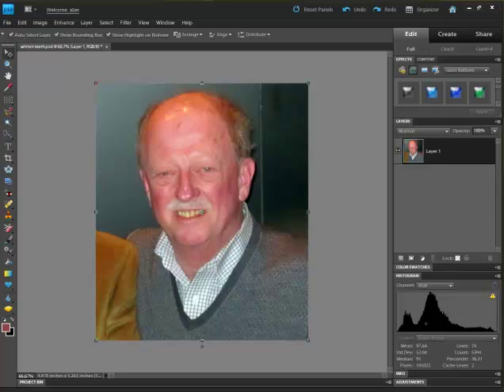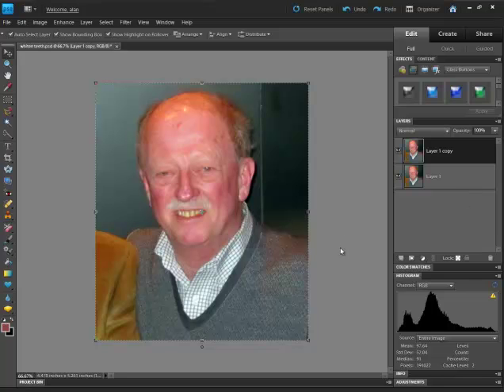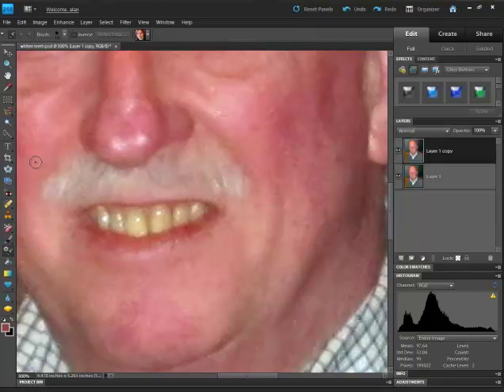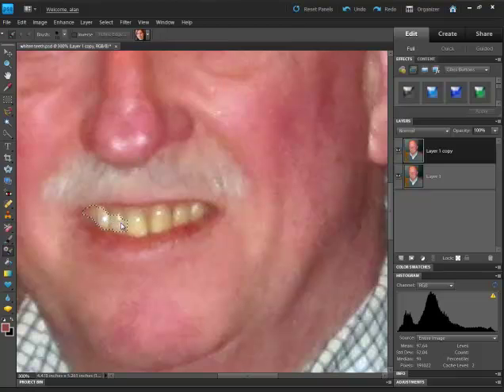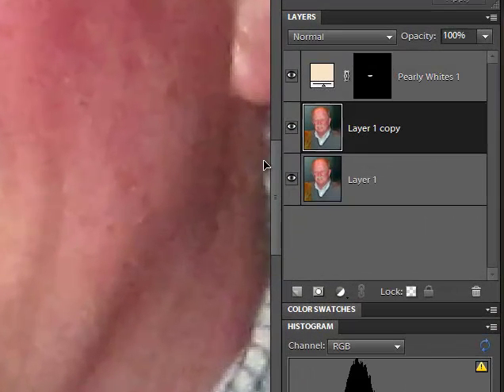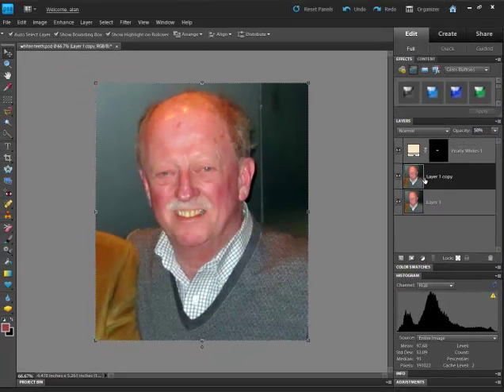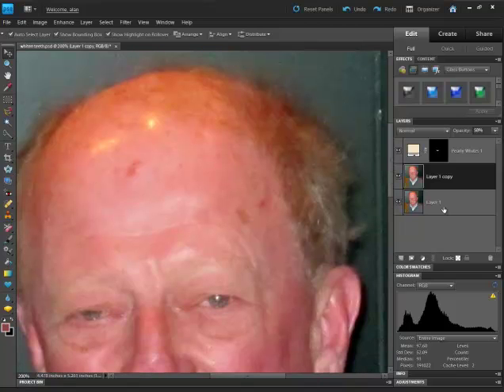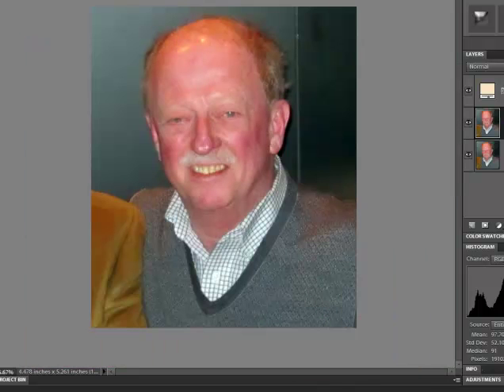Facial Touchups in Elements 9.0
basic features in Photoshop Elements 9.0 with teeth whitening and touching up blemishes on a face.